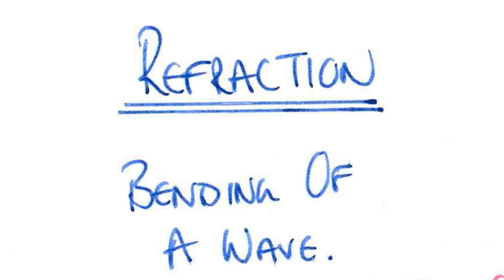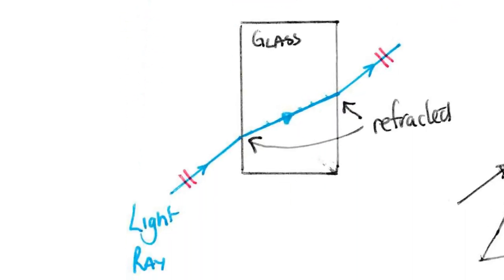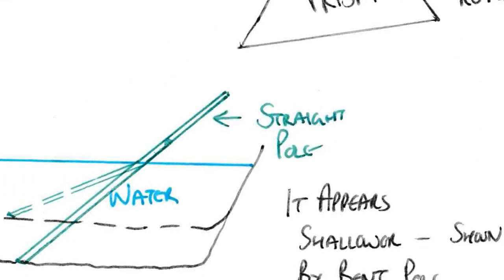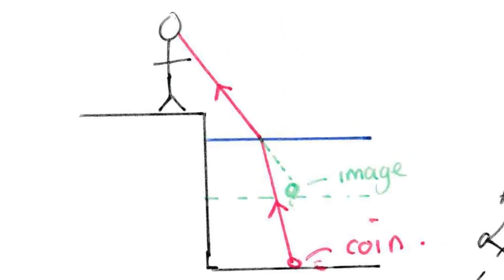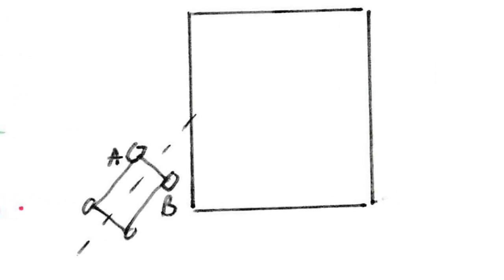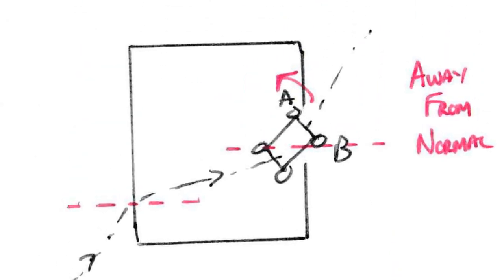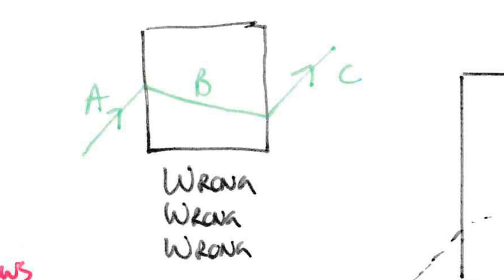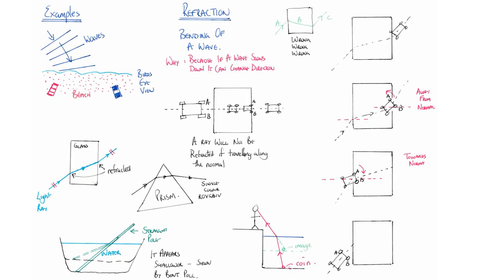GCSE Physics - Refraction